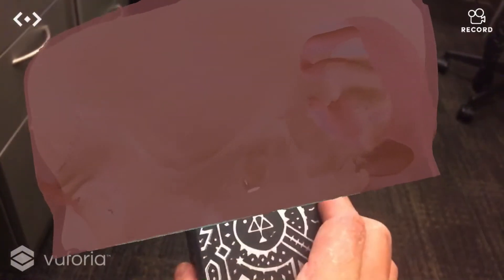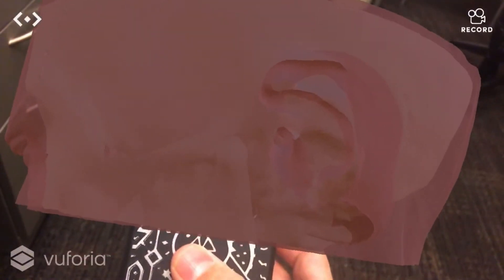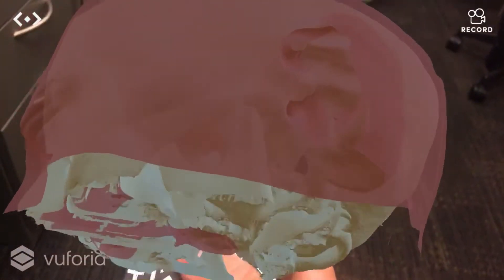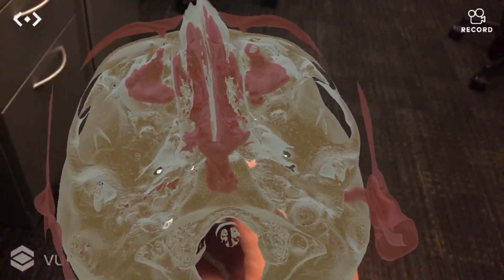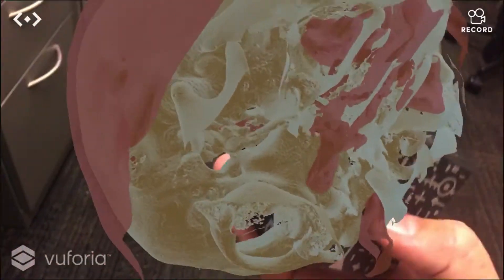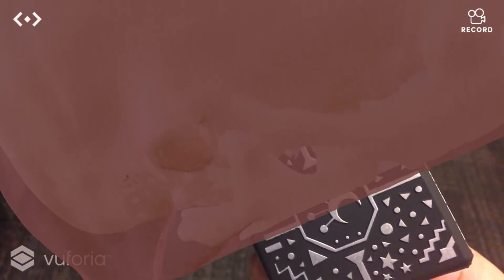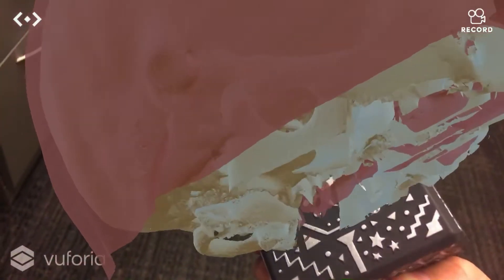Congenital ear anomaly in Augmented Reality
Demonstrating a prototype Merge Cube augmented reality CT-derived model of congenital atresia of the external auditory canal. Some of the interesting and innovative work we are currently doing with A.R.!